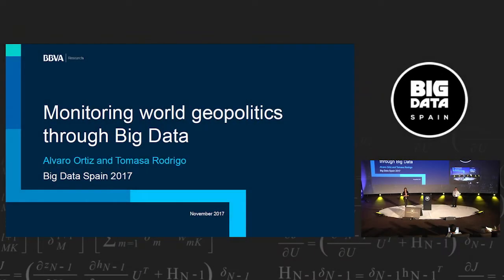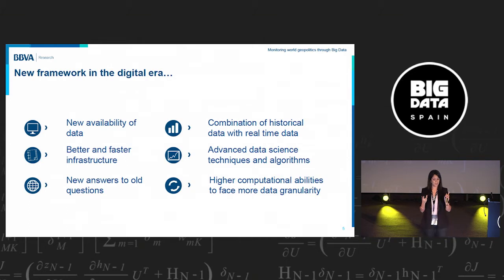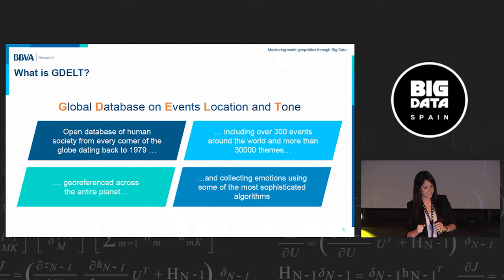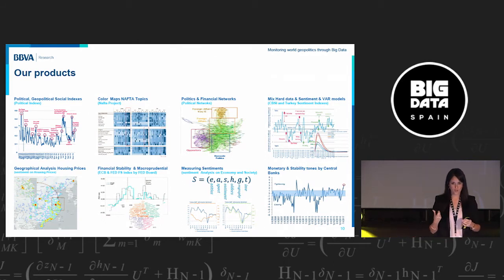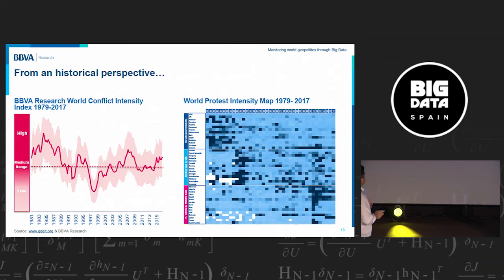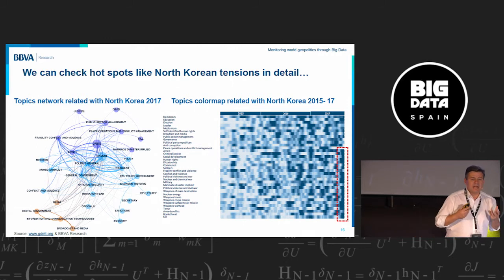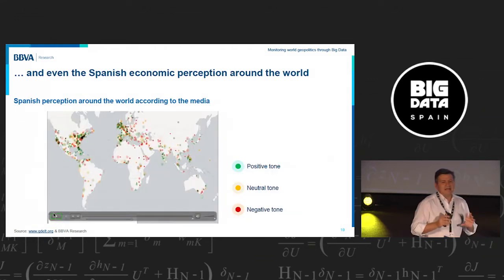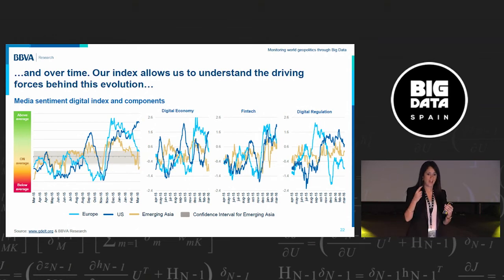Monitoring world geopolitics through Big Data by Tomasa Rodrigo and Alvaro Ortiz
17th Nov 2017
Kinépolis Madrid